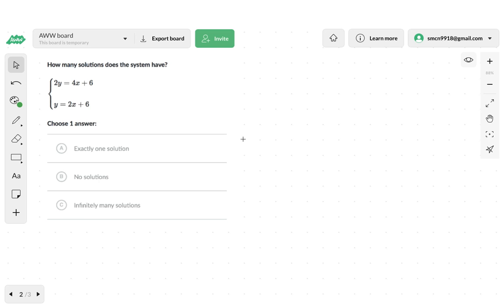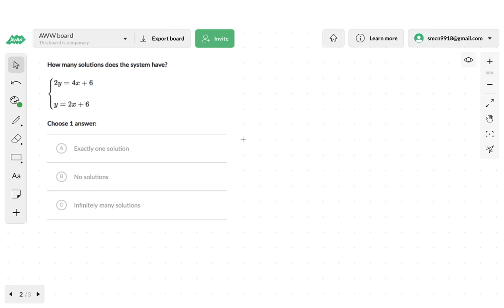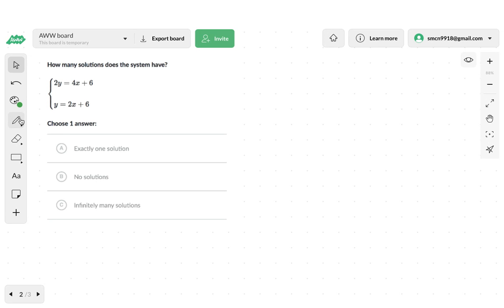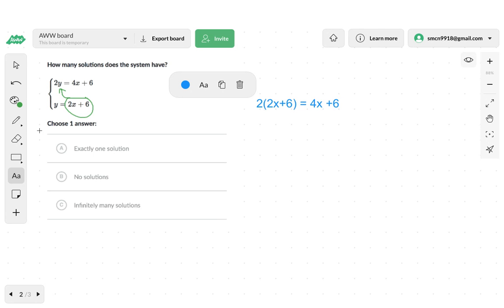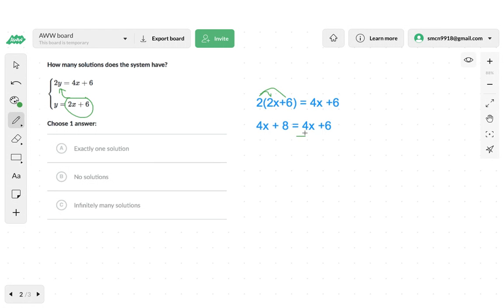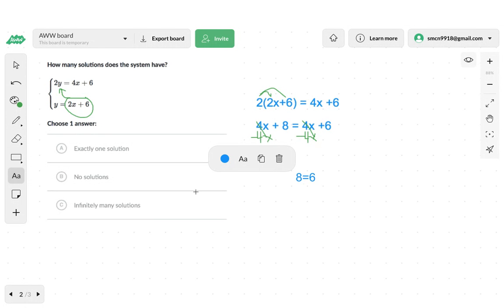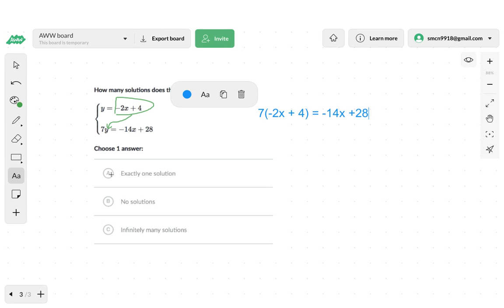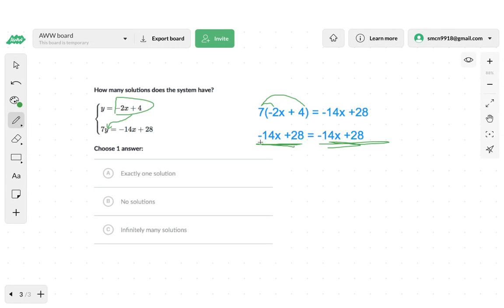Solving systems algebraically